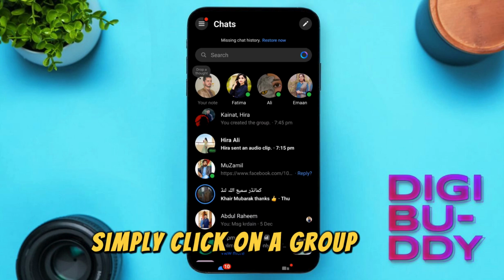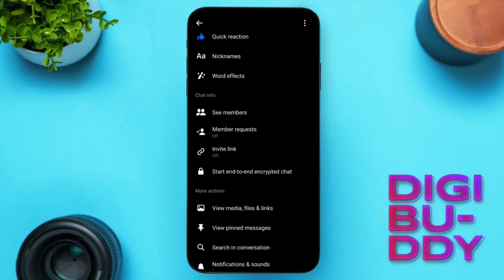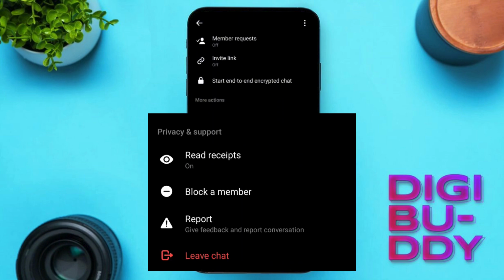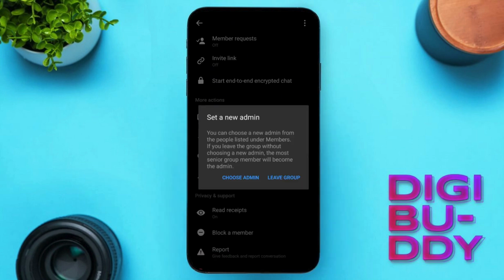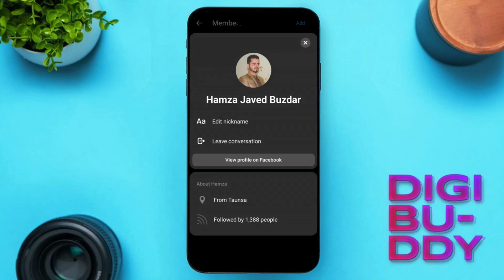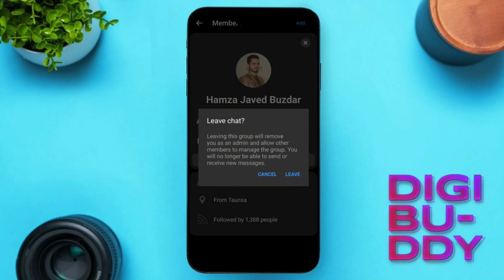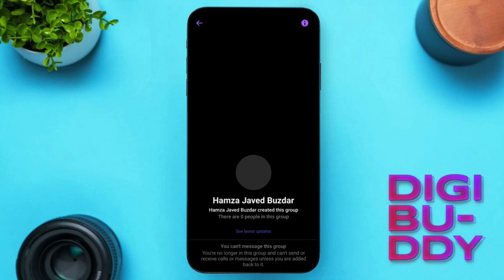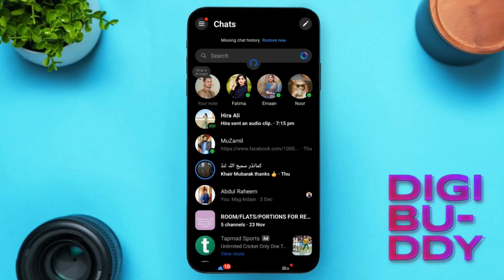How To Delete A Messenger Group Permanently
Tired of those noisy group chats? Learn how to permanently delete a Messenger group and finally get some peace and quiet. Our easy-to-follow tutorial will guide you through the process step-by-step.